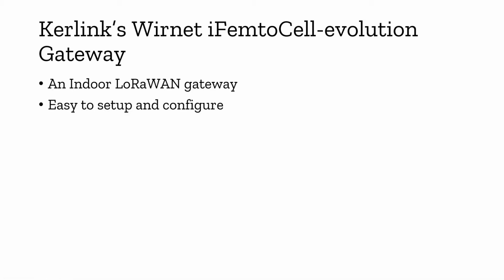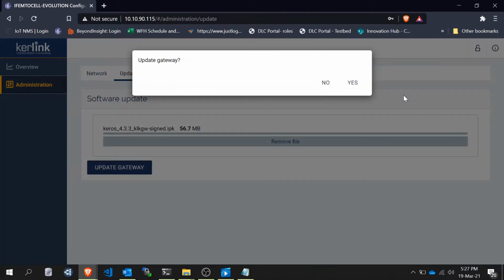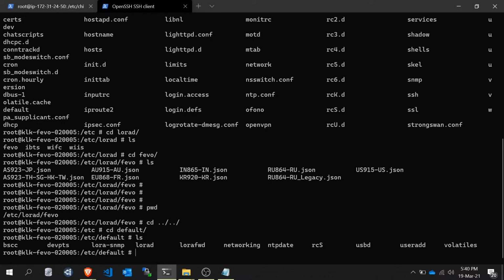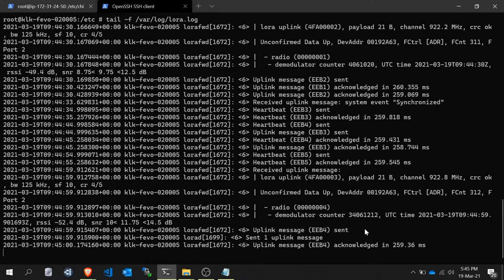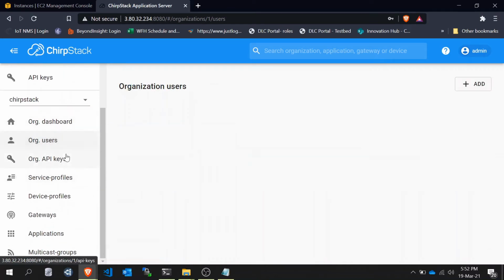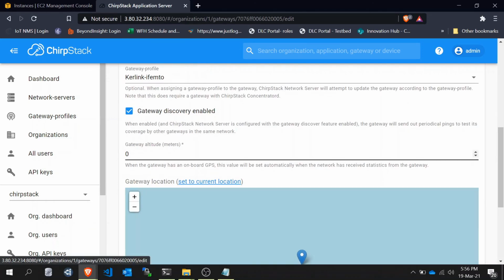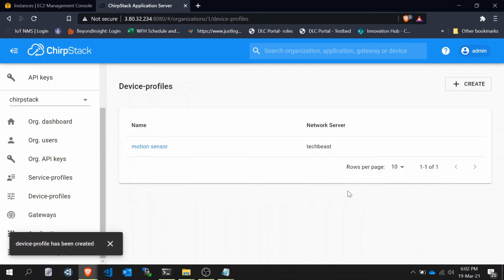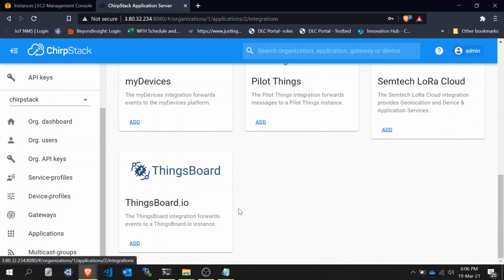Part 3 - Setup Kerlink LoRaWAN Gateway and adding sensors to Chirpstack Network Server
This Video shows how to configure Kerlink ifemto cell evolution gateway and  add to chirpstack LNS. It also shows how you can add sesnsors and start trackinf the live data.